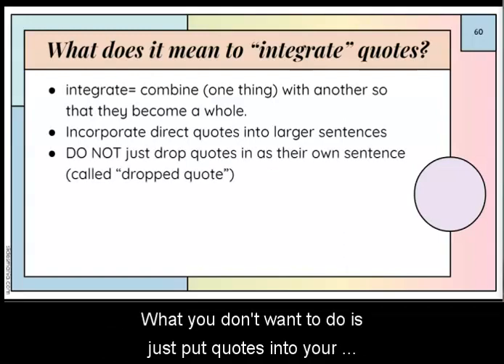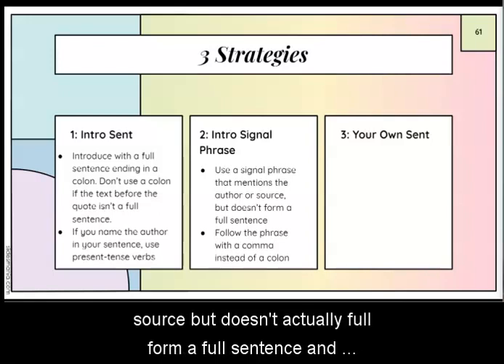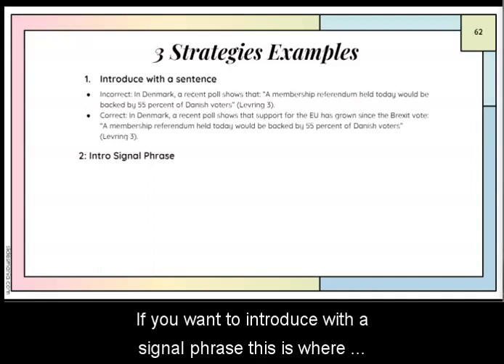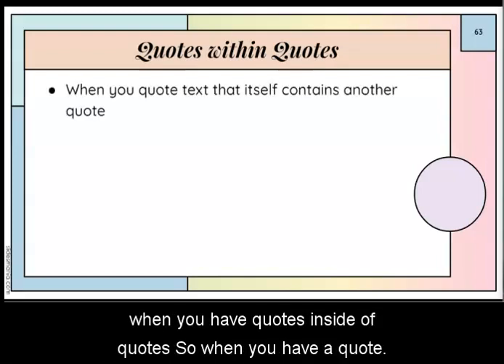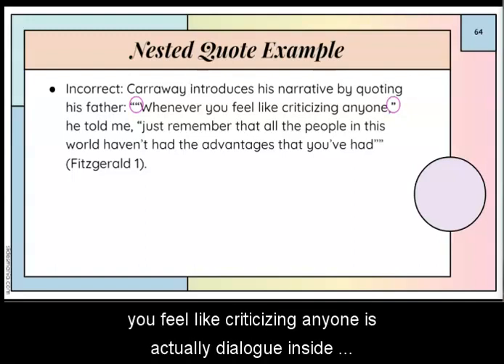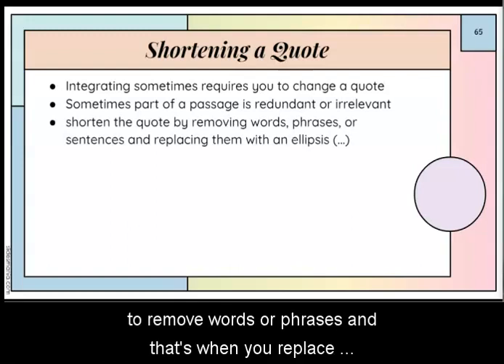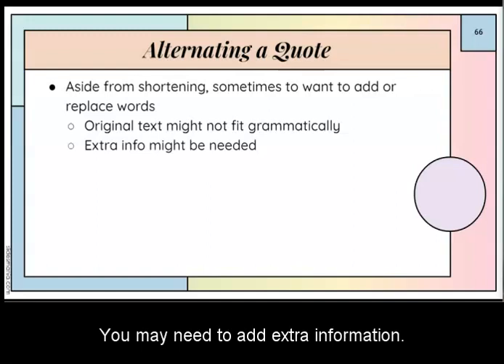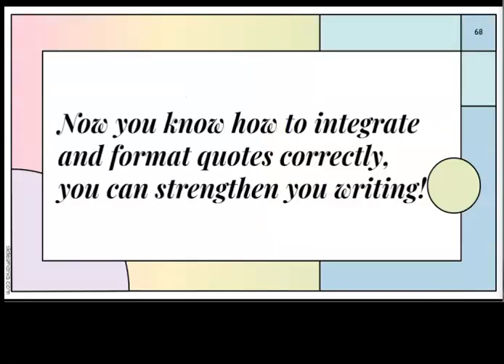Lesson 5b: Quote Integration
This video talks about how to properly integrate quotations into essay writing.